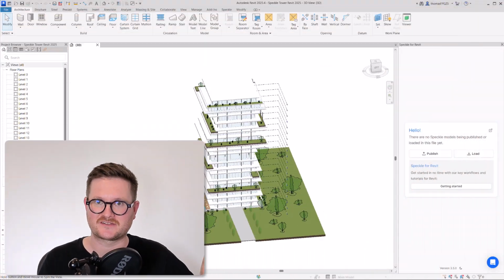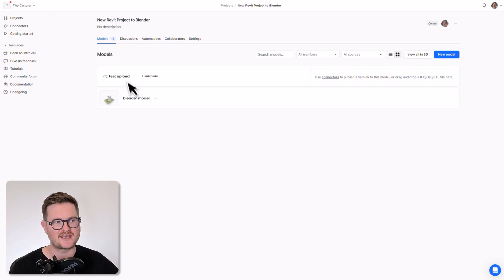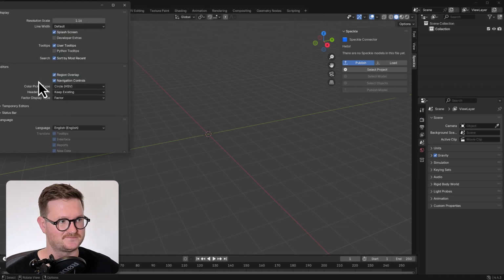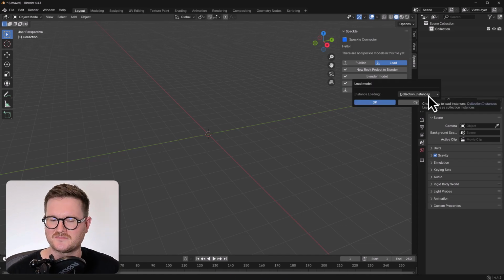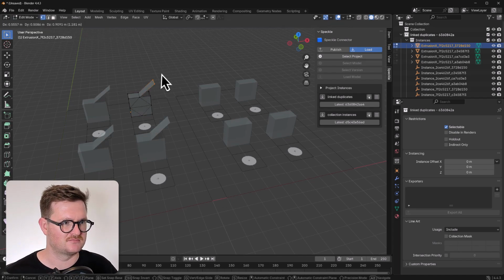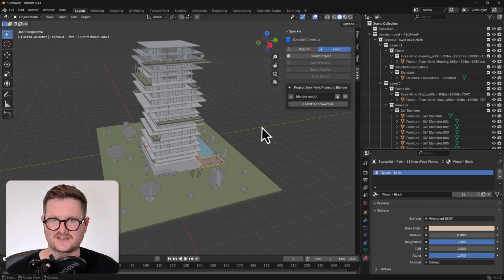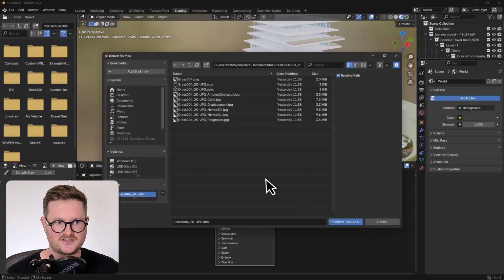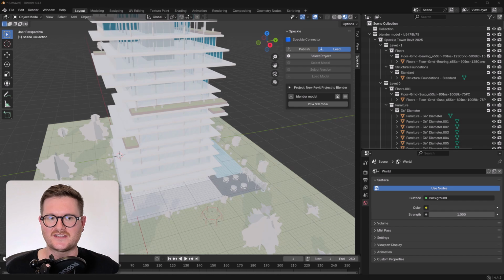How to Import IFC 3D Models into Blender with Speckle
Learn how to bring your IFC models directly into Blender via Speckle for seamless visualization workflows. Perfect for architectural visualization when collaborating with teams using different software.

Key features covered:

Direct IFC file upload to Speckle (up to 100MB, expanding to 1GB soon)
Model structure preservation by levels from BIM software
Material override persistence across model updates